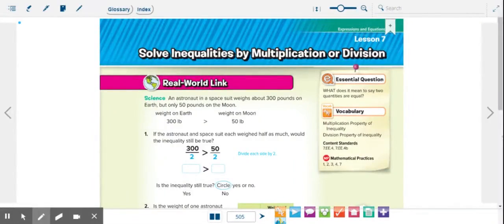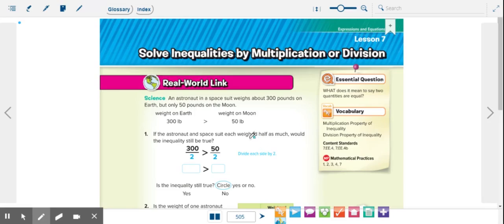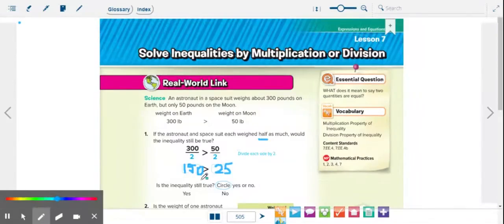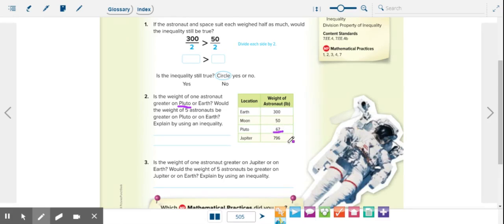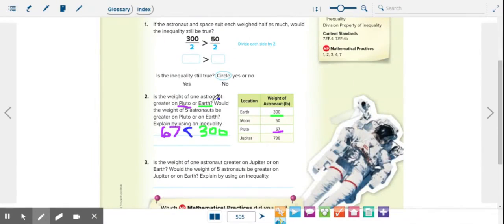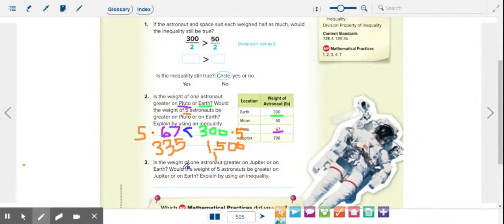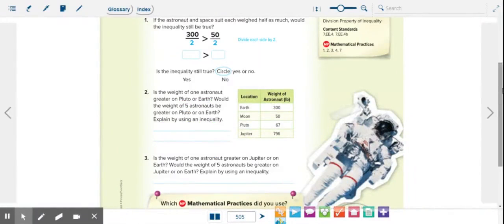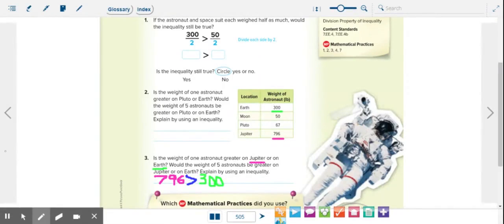Multiply & Divide Inequalities - Real World Link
This video explains how to solve an inequality from a word problem. This can be found in the textbook on p.505.